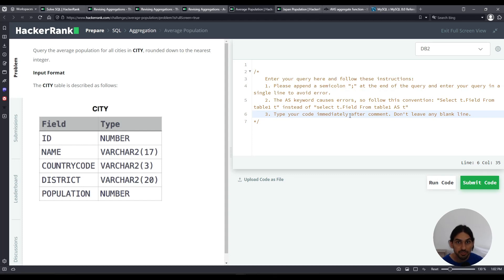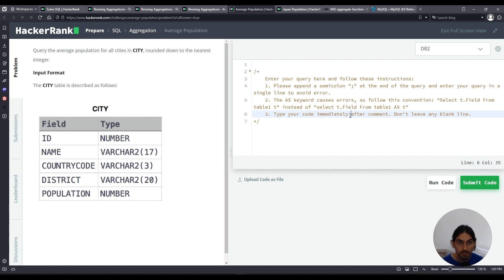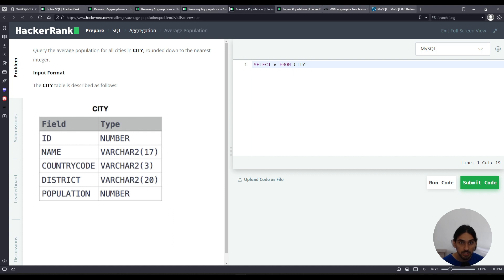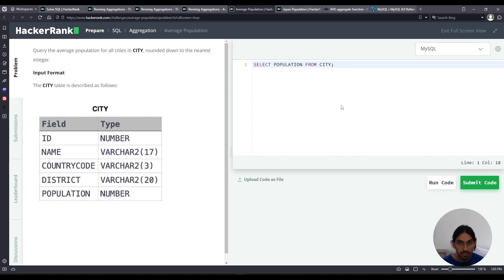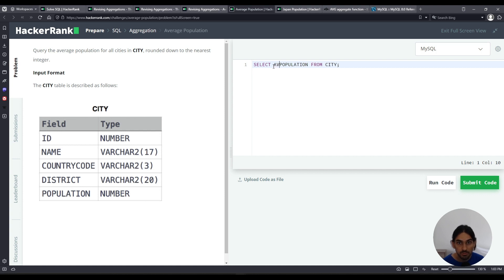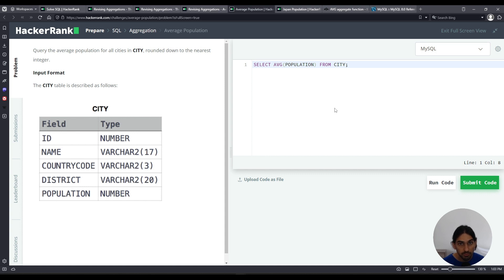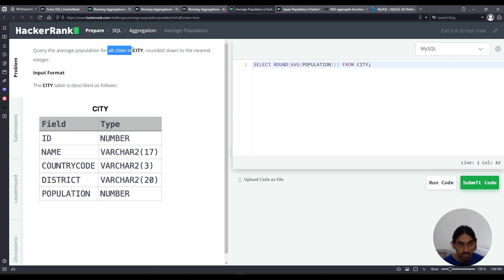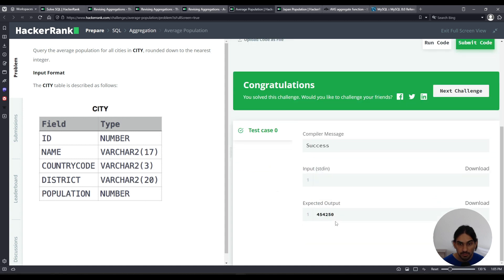Average Population | SQL Aggregation | HackerRank Solution